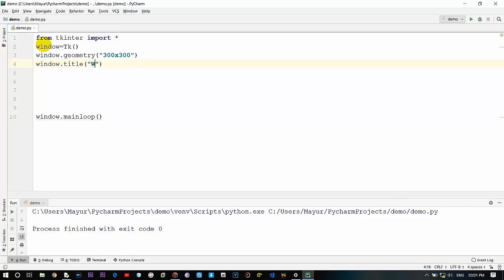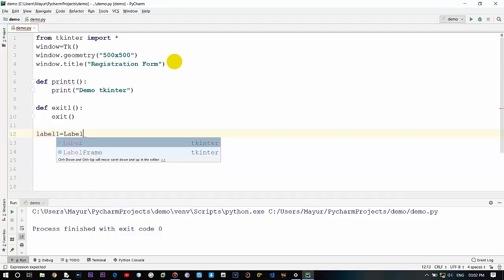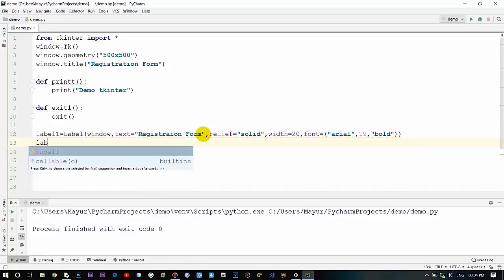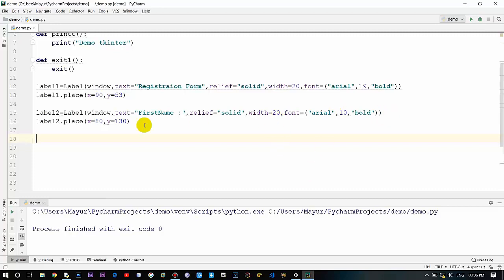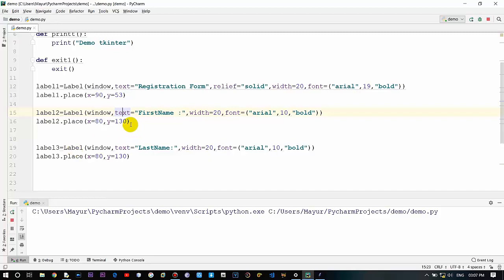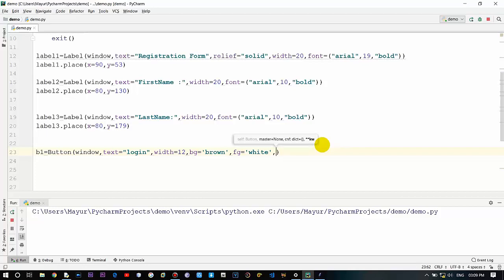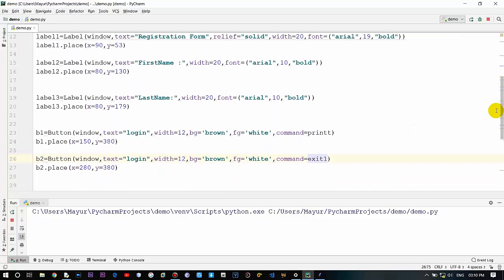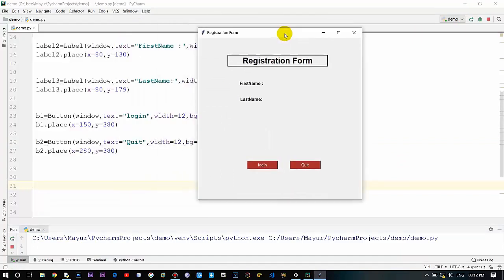Tkinter Python GUI Tutorial For Beginners - Handle Button Click Event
Welcome to this video on Tkinter Python GUI Tutorial For Beginners. This video shows how to Handle Button Click Event. From this video we will start creating a simple registration form Python GUI project. This video  includes How to close a Tkinter window by pressing a Button, Calling function when button is pressed, How to change the Styles and Themes of Button and label.
Python - Tkinter Button : The Button widget is used to add buttons in a Python application. These buttons can display text or images that convey the purpose of the buttons. You can attach a function or a method to a button, which is called automatically when you click the button. Buttons are a simple example of a widget and they Very widely used user-interface component!

Syntax:  w = Button ( master, option=value, ... )

Label Can be used as a label for another widget (like an Entry Widget) or as an output only widget on the screen. Use the Label widget to show read-only text in a user interface